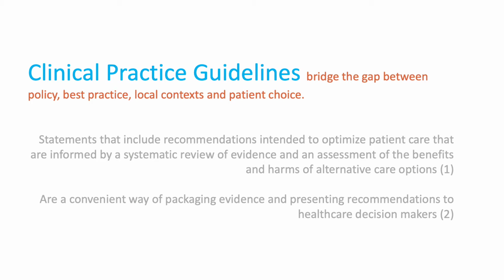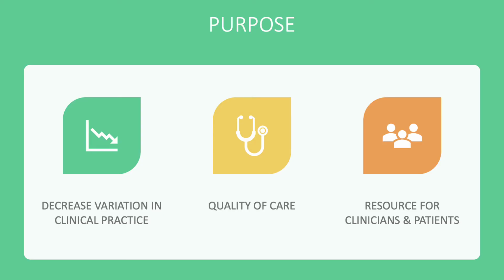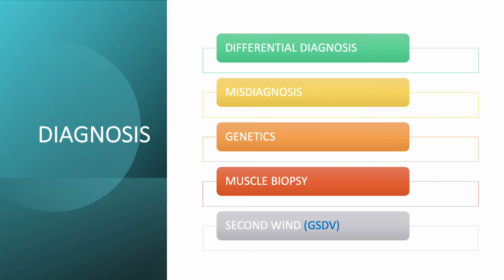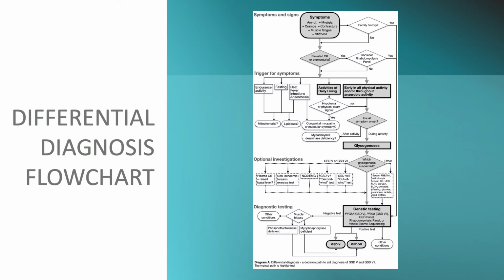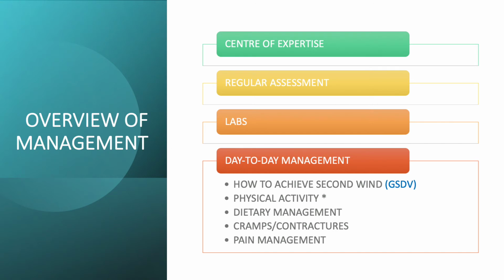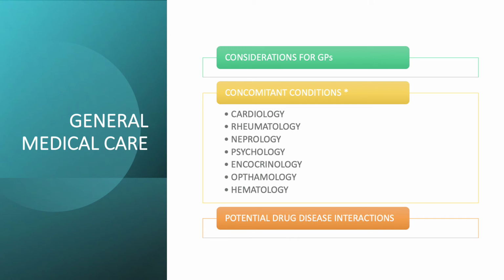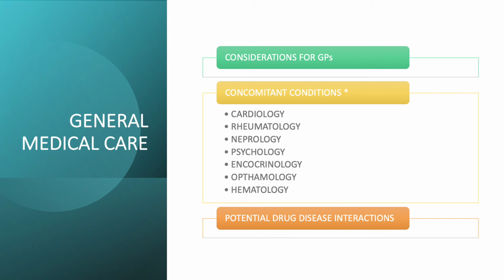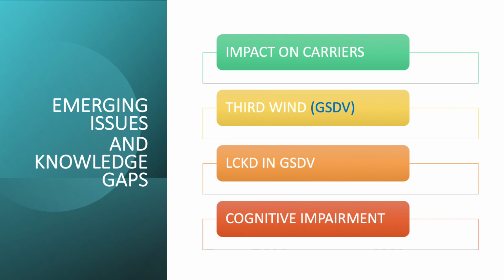Clinical Practice Guidelines for GSD V and VII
Dr Stacey Reason, President of IamGSD, explains the concept of Clinical Practice Guidelines and how these have been developed for GSD 5 (McArdle disease) and GSD 7 (Tarui disease). She explains the international team of expert clinicians and researchers who were brought together to prepare the guidelines, and explains the target audience and the extent of the contents. The guidelines will be published by the end of 2021 and will have “Open Access”, so that anyone, including patients, may refer to them.